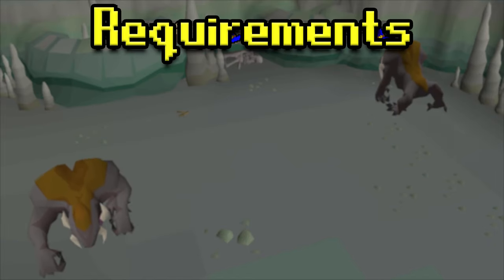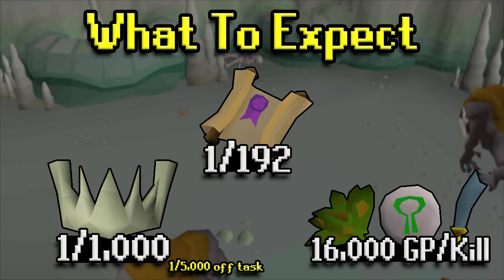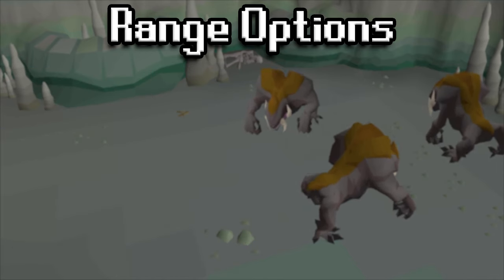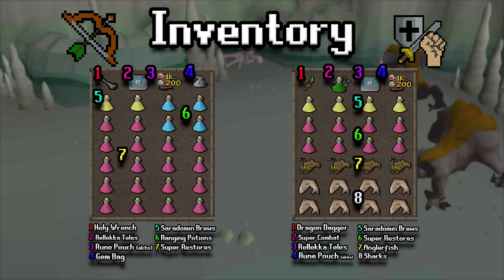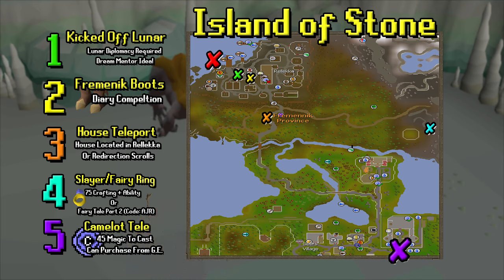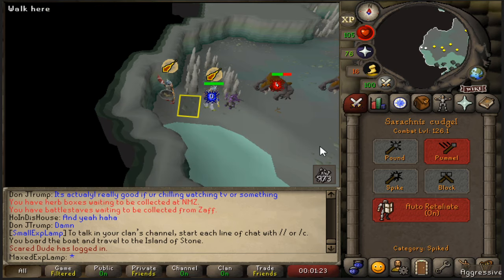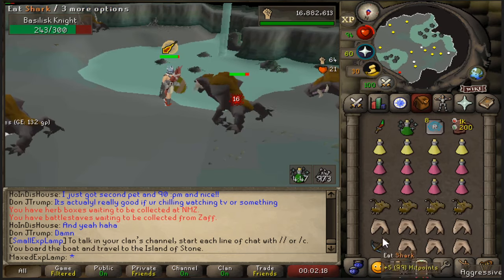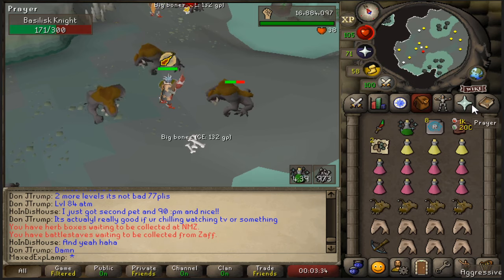The Ultimate Basilisk Knights Slayer Guide OSRS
Table of Contents:
Intro: 0:00 - 0:17
Should You Kill Basilisk : 0:17 - 0:52
Requirements: 0:52 - 1:13
What To Expect: 1:13  - 1:39
Melee Setups: 1:39 - 2:23
Ranging Setups: 2:23 - 3:03
Inventory: 3:03 - 3:14
How to Get There: 3:14 - 4:03
Getting There/Killing Them: 4:03 - 6:55
Outro: 6:55 -

I've always liked making guides and PvMing, so let's mix the two together and here we are. Hopefully you guys enjoy this Basilisk Knights guide that I made, I am planning to do more bossing guides going forward after I finish up doing them on my other account so that I can form a well versed opinion on the bosses before I make the guide. Hope you enjoy and let me know if I missed anything!

The Ultimate Basilisks Slayer Guide OSRS